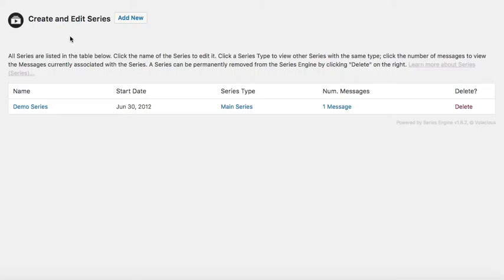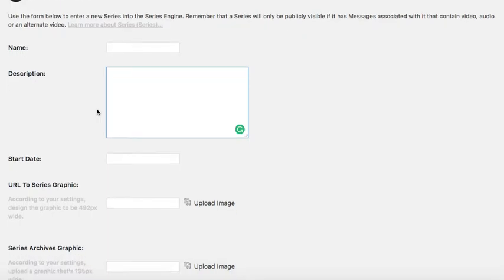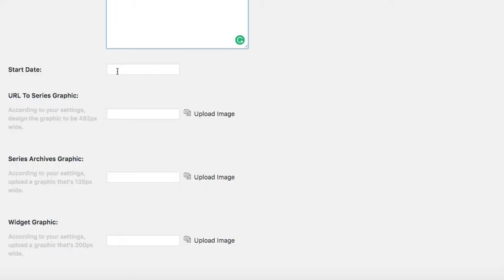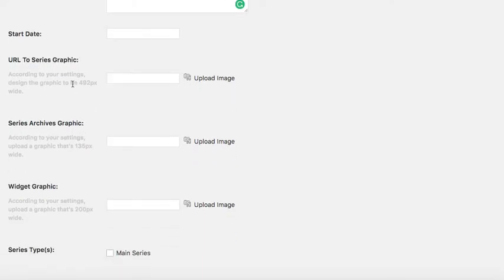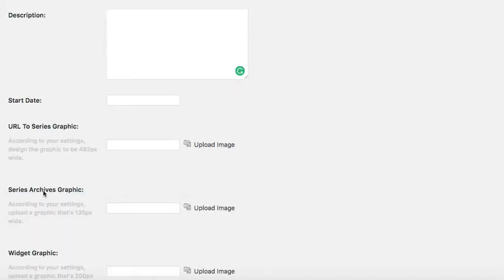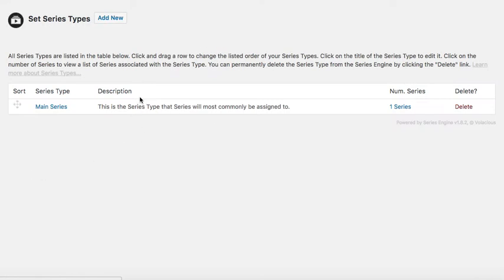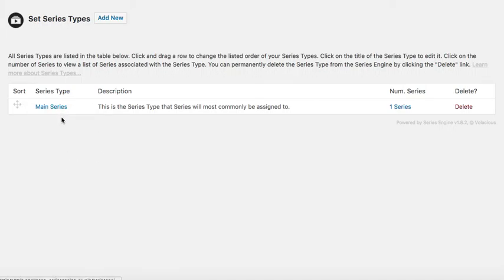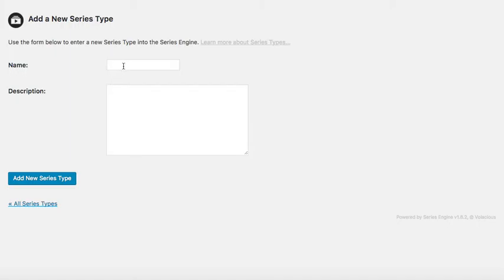How To Setup Options for the Best WordPress Sermon Podcast Plugin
| Watch this video for to learn how to setup options and settings for the Best WordPress Sermon Podcast Plugin then CLICK the LINK to get direct access to this amazing premium WordPress Plugin for Churches.